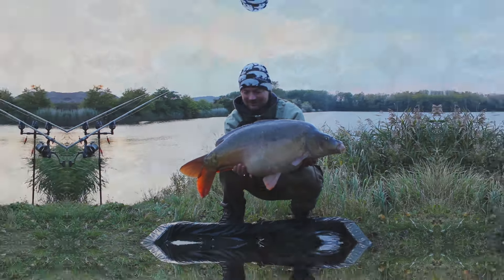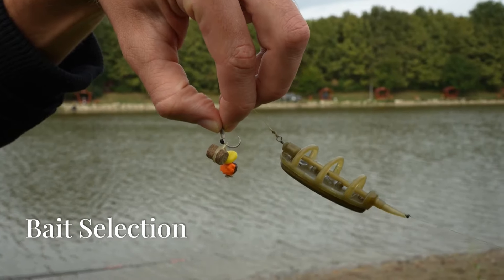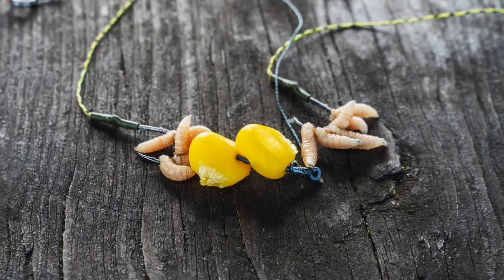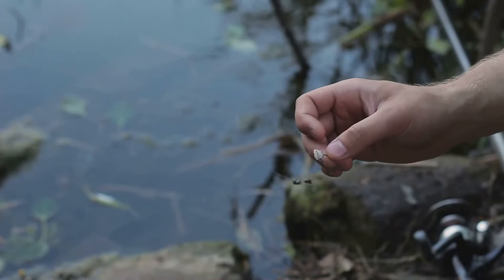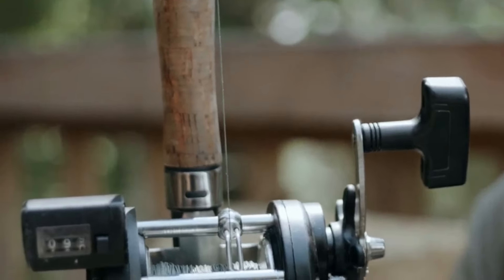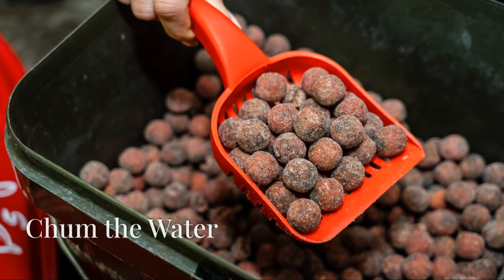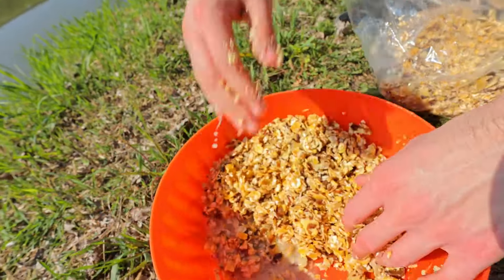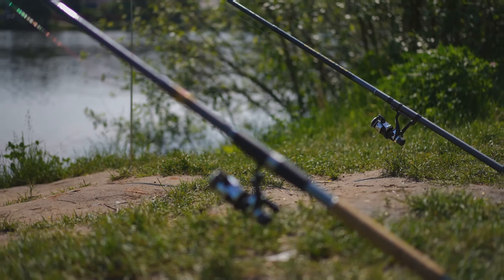How To Catch Carp - Tips and Tricks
Unlock the secrets to successful carp fishing in our latest video! Carp are known for their intelligence and challenge to anglers, making understanding their habits and preferences crucial. Learn essential tips for location scouting, bait selection, and rod and reel setup to improve your catch rate. Discover the benefits of chumming, using rod holders, and minimizing visibility to avoid detection. We also delve into carp's daily patterns, emphasizing the best times to fish and the importance of patience and learning from each experience. Whether you're a beginner or seasoned angler, this guide is packed with actionable insights to elevate your carp fishing game.